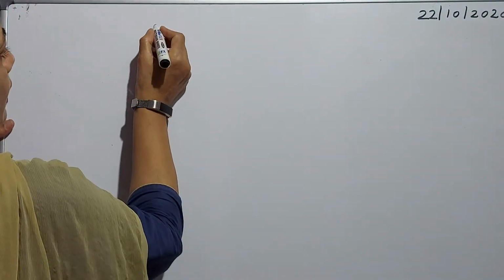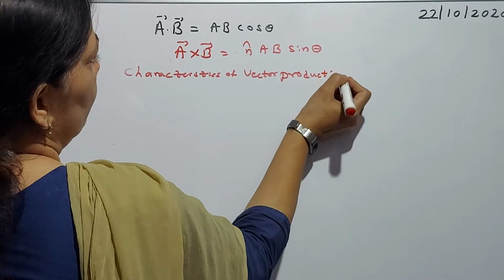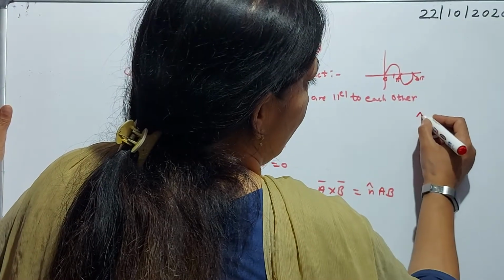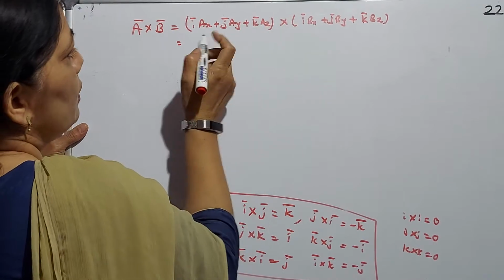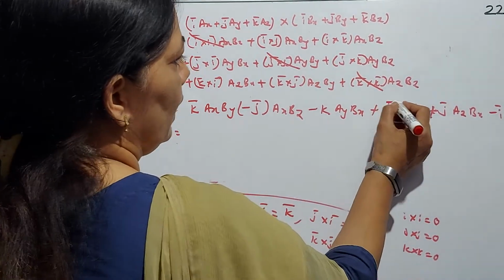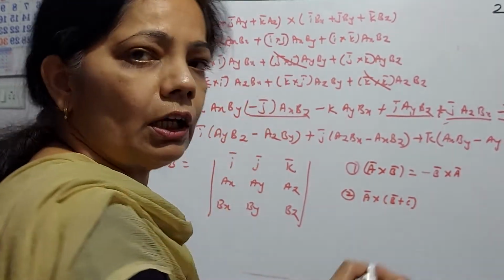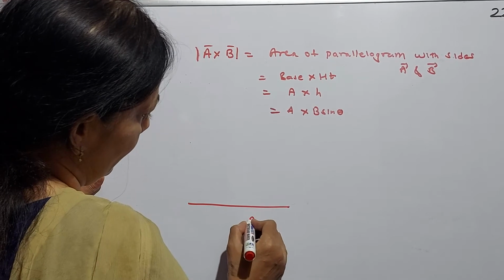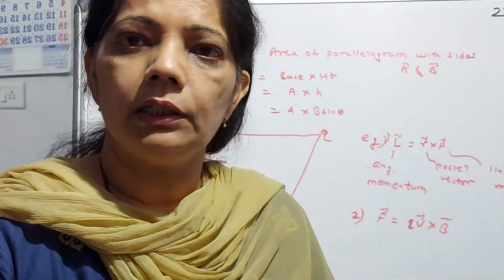Mathematical Methods in Physics 6